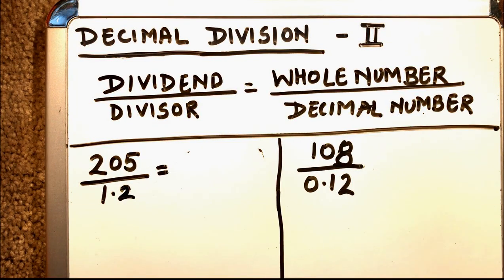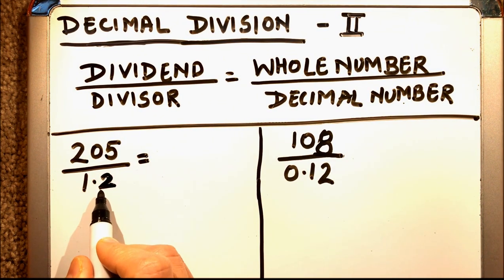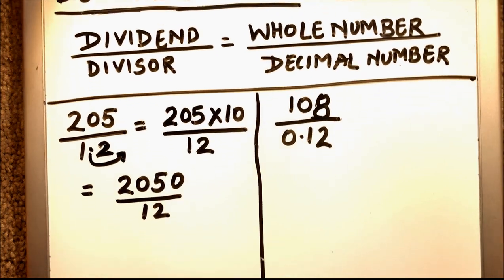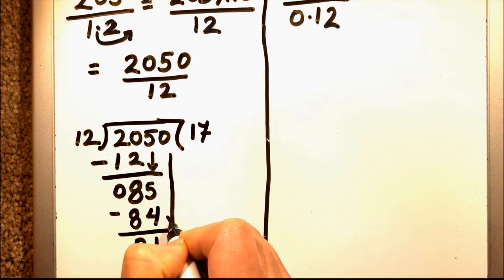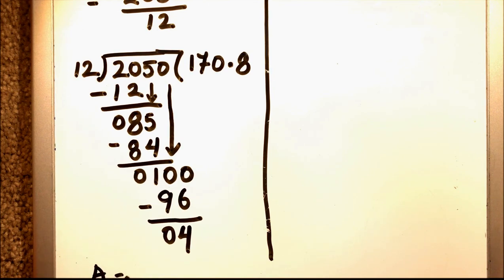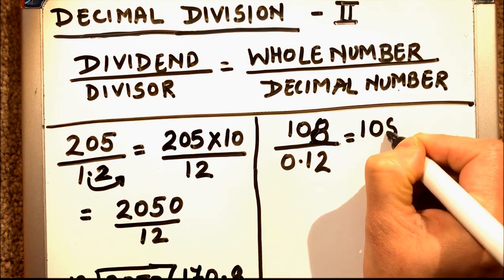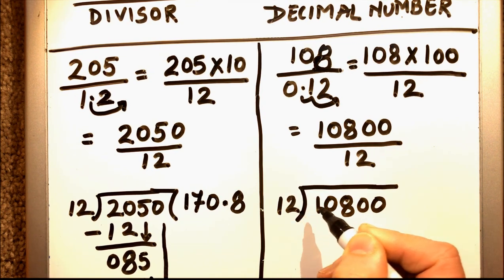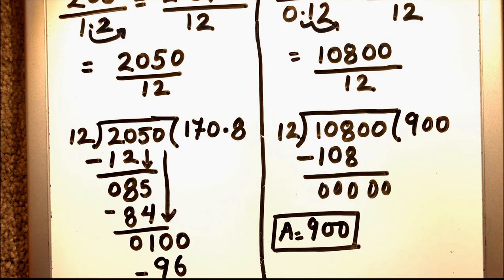HOW TO DIVIDE WHOLE NUMBER BY A DECIMAL NUMBER / HOW TO DIVIDE DECIMALS / DIVIDING DECIMALS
This video will show you how to do decimal division when the divisor is a decimal number.